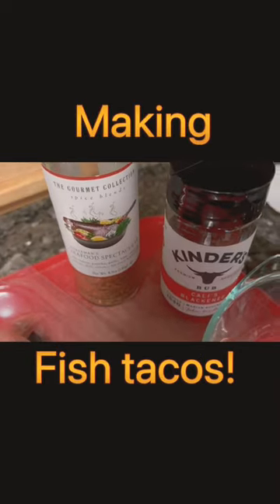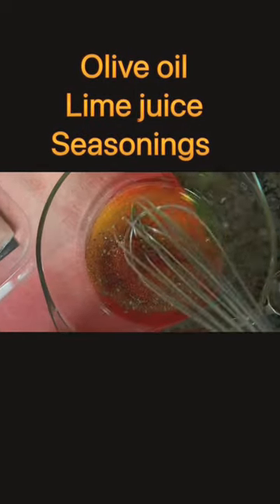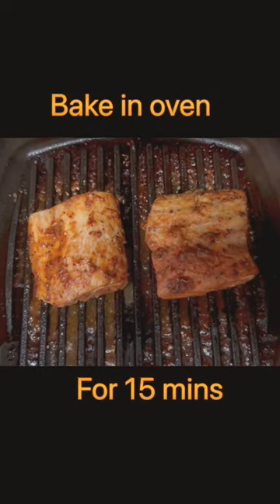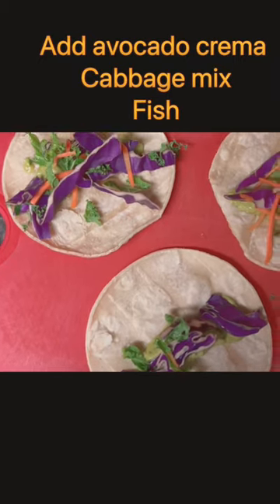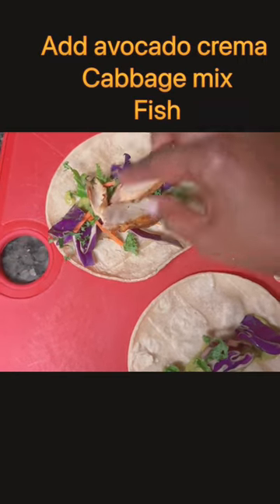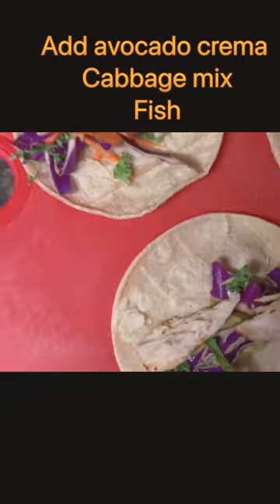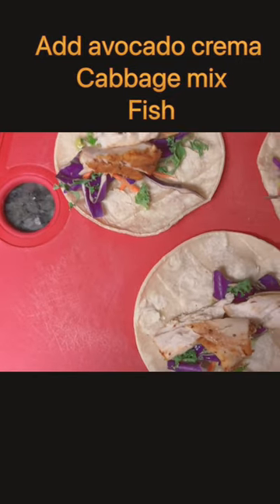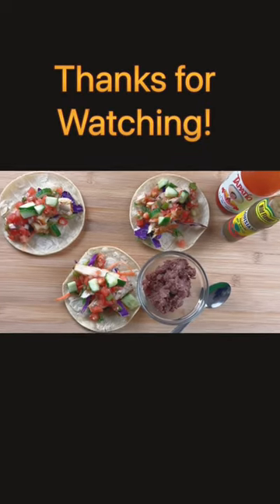Making Mahi Mahi Fish Tacos Cooking Short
Delicious Mahi Mahi Fish Taco Tuesday Mukbang!